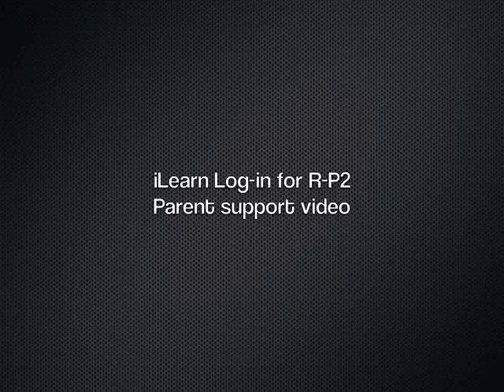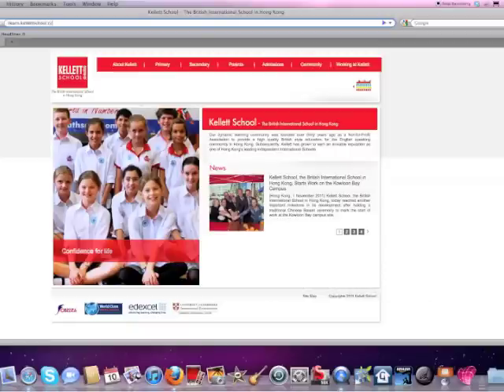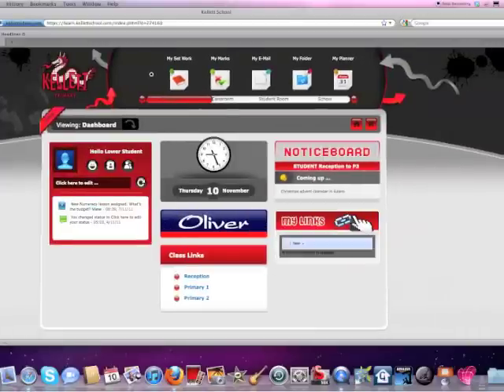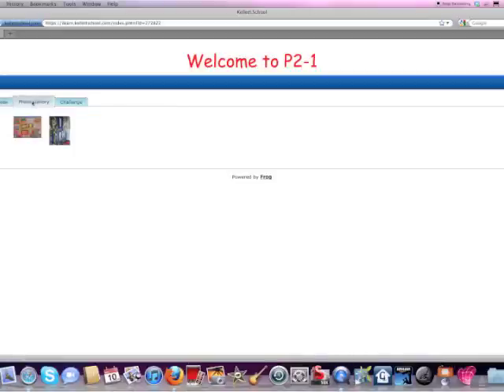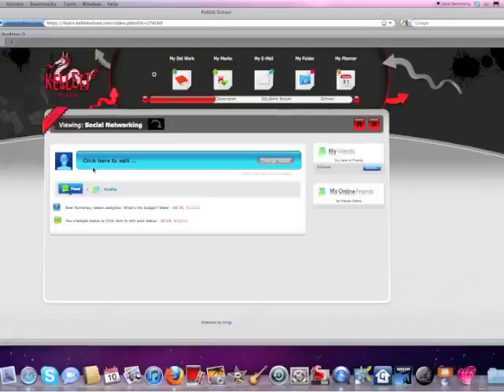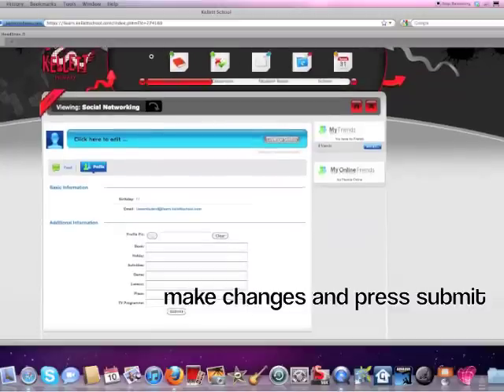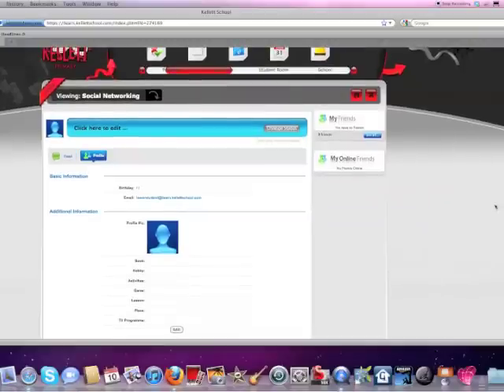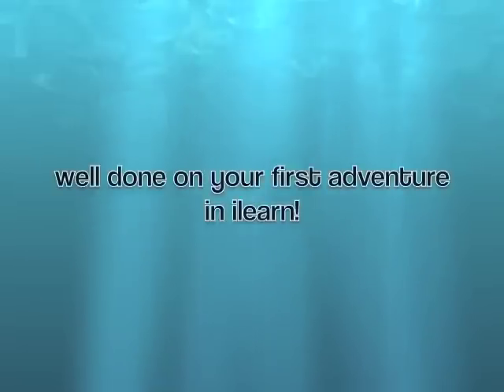Logging in to iLearn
Movie to support logging in to Kellett's new virtual learning environment, iLearn.